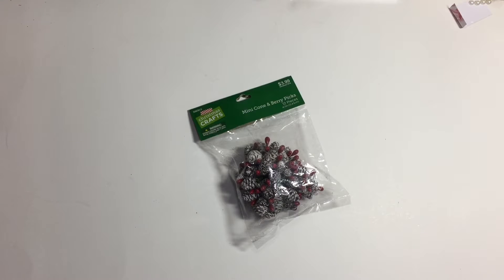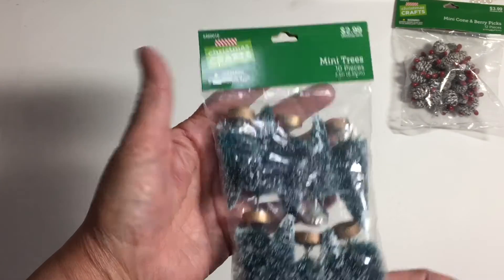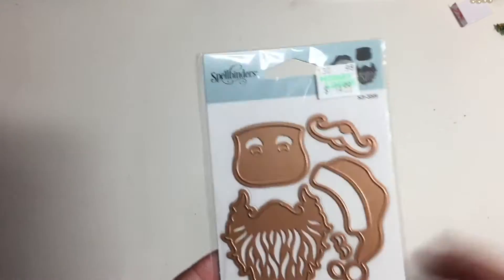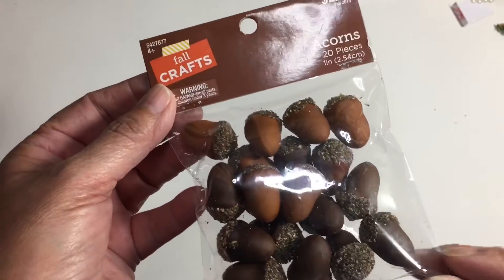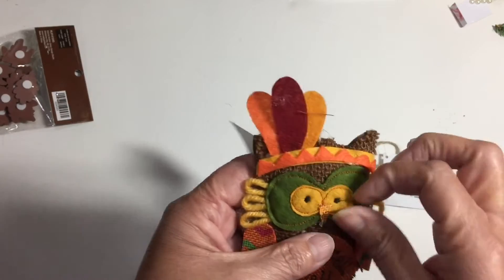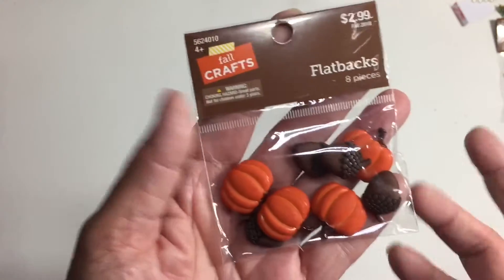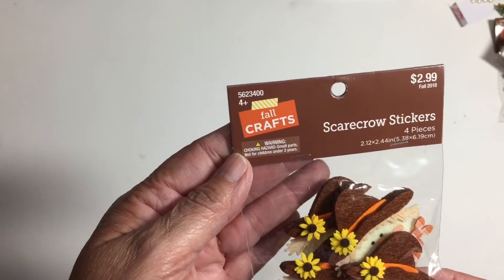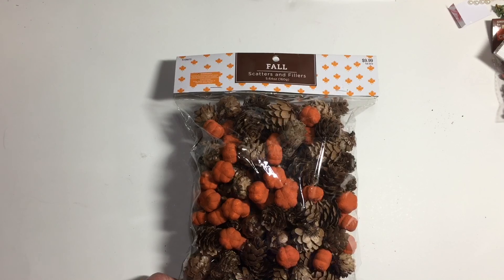Hobby Lobby Haul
This haul was on Tuesday, November 13, 2018